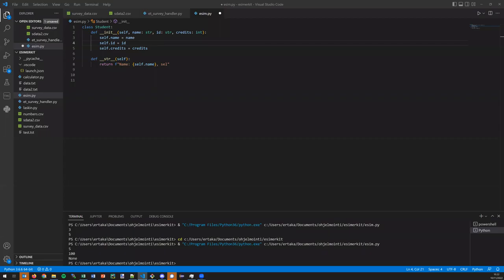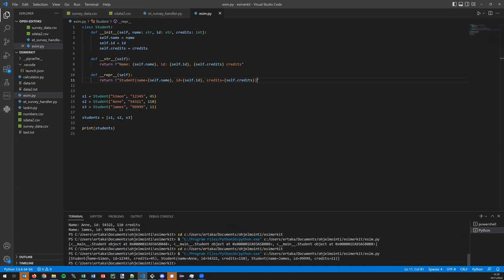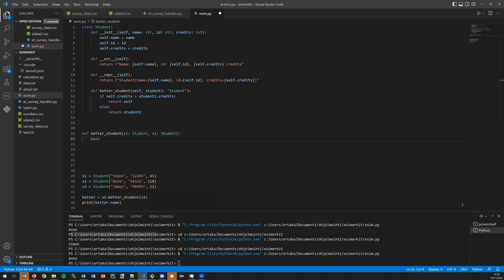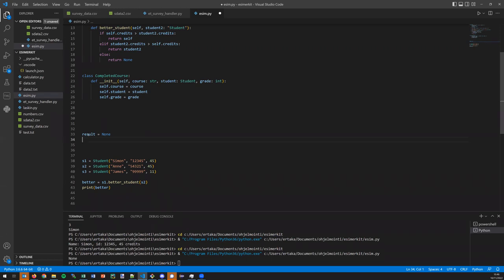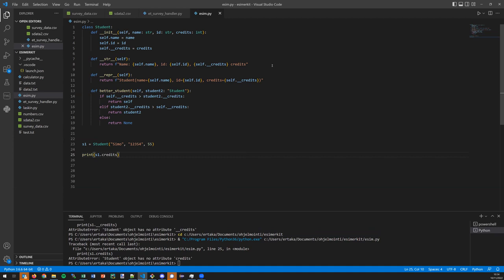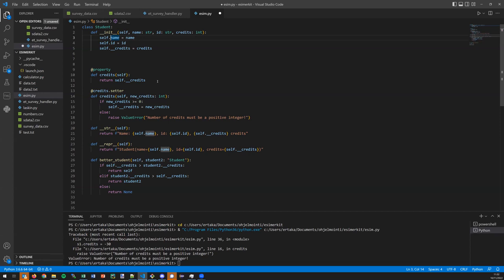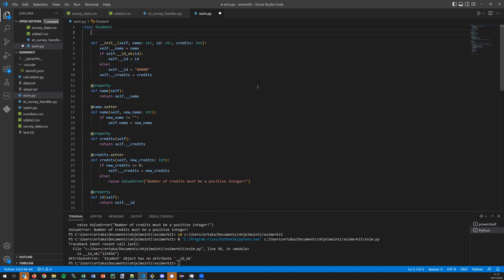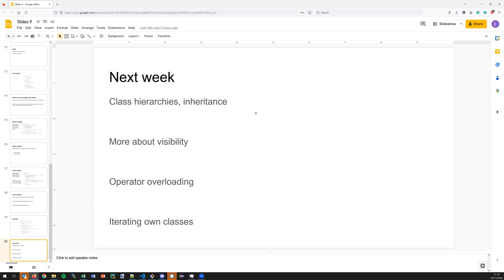Advanced Course in Python - Part 2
1. Objects and references
2. Objects as attributes
3. Encapsulation
4. Scope of methods
5. Class attributes
6. More examples with classes